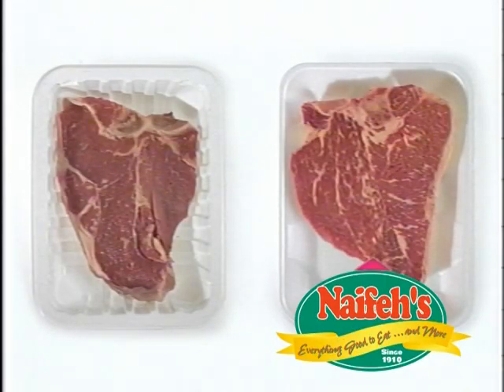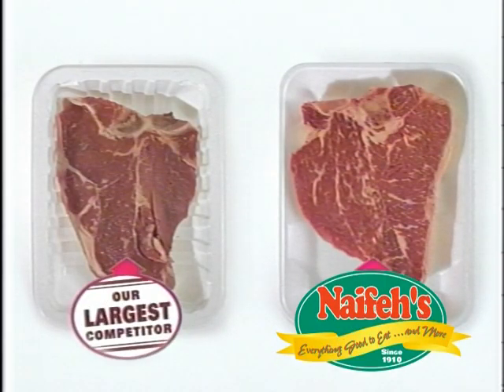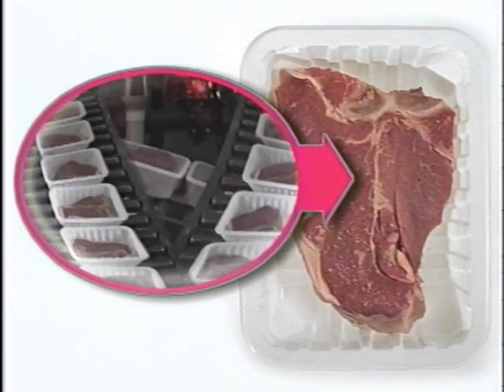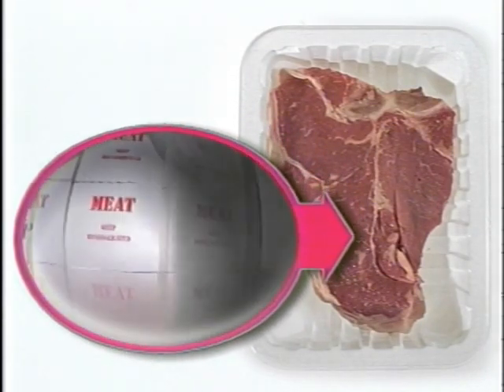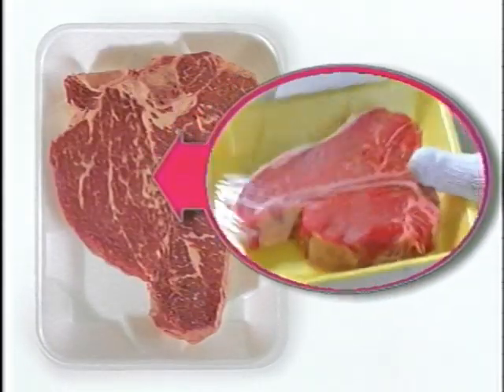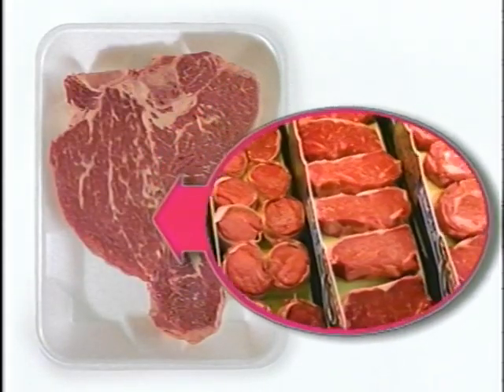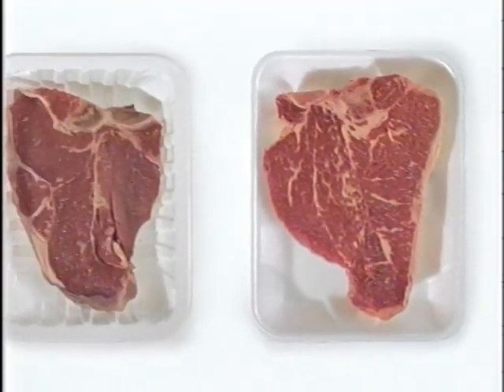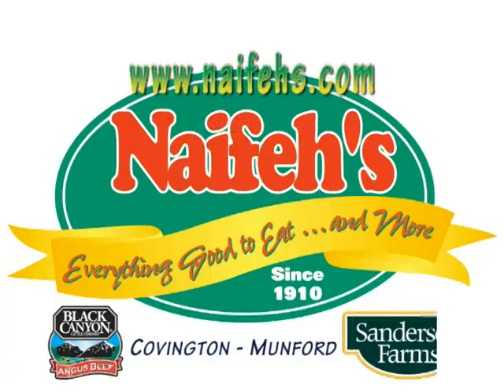Naifeh's Meat Commercial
The truth about Wal-mart's meat